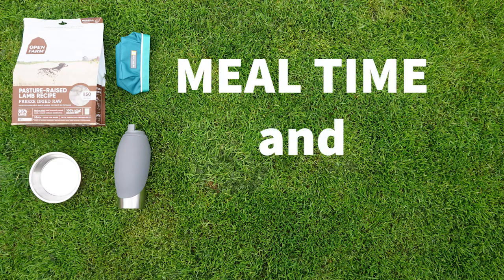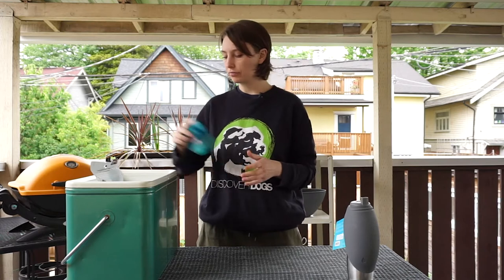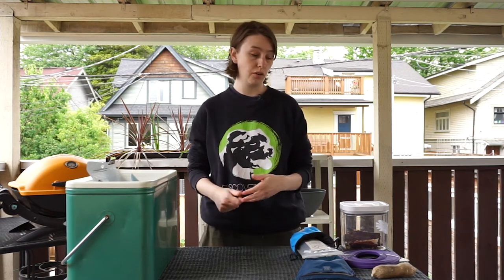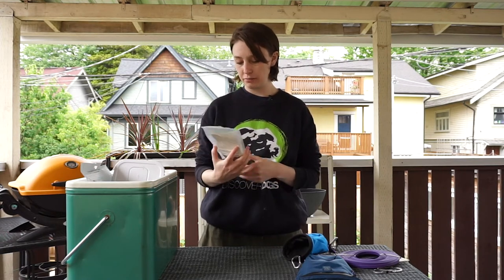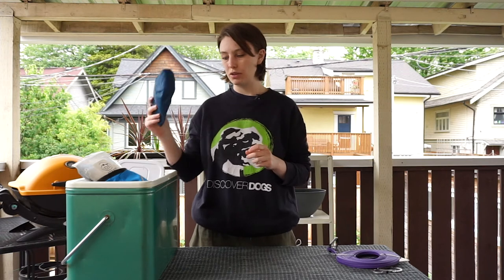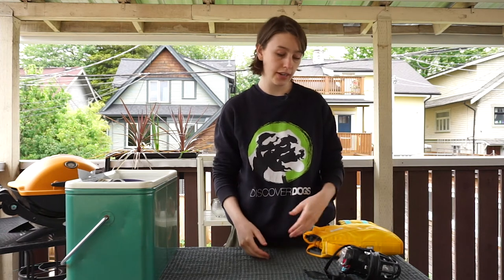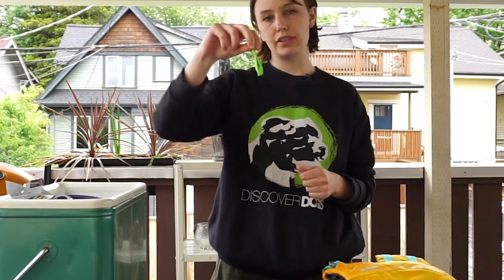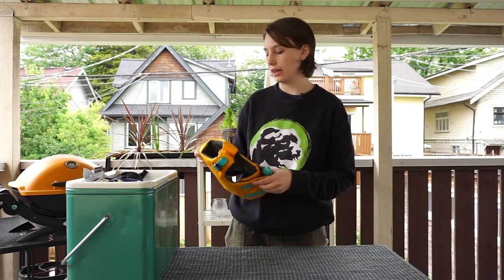Camping Checklist for your dog!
Shop online: discoverdogs.ca